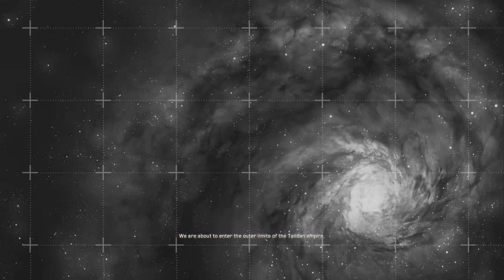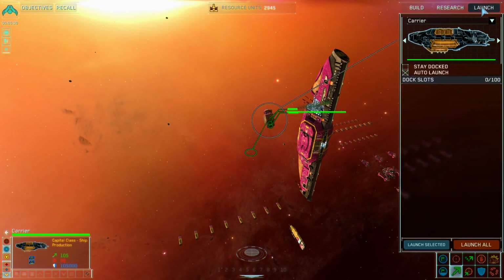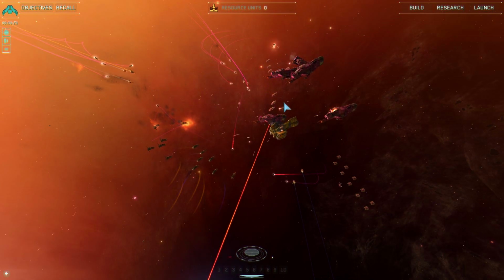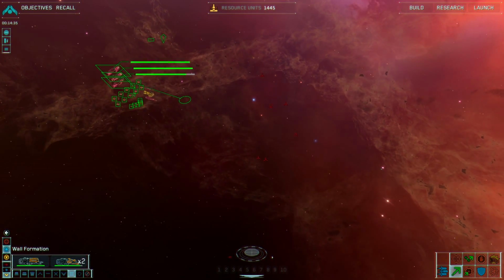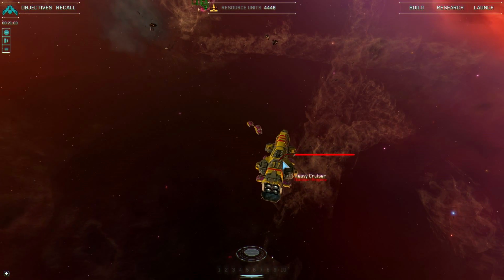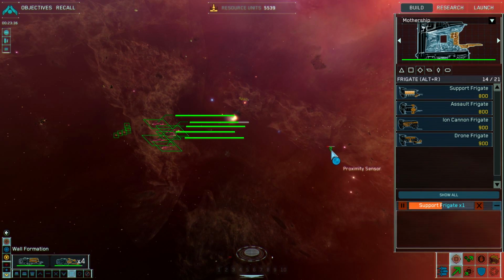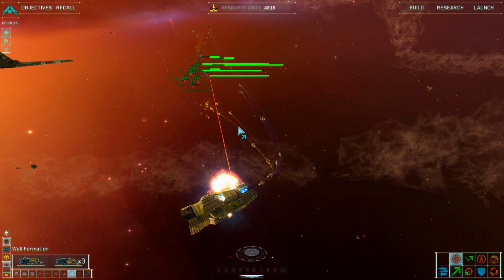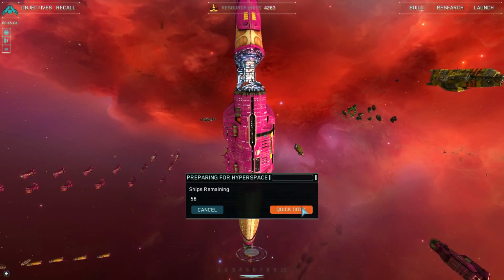HOMEWORLD 1 REMASTERED | Mission 10: Supernova Station | Homeworld Complete Campaign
Homeworld Remastered Collection. Experience the Homeworld 1 campaign. Experience the epic space strategy games that redefined the RTS genre. Control your fleet and build an armada across more than 30 single-player missions. Let's Play Homeworld 1! Homeworld remastered gameplay!

►Enjoying this series? Start from the beginning

► Homeworld Remastered Collection Gameplay Overview

The Homeworld Remastered Collection includes:
Homeworld Remastered Edition
Homeworld 2 Remastered Edition
Homeworld Remastered Steam Multiplayer

As a bonus, you will also receive free access to:
Homeworld Classic
Homeworld 2 Classic

Experience the epic space strategy games that redefined the RTS genre. Control your fleet and build an armada across more than 30 single-player missions. Choose unit types, fleet formations and flight tactics for each strategic situation. Utilize advanced research to construct ships ranging from light fighters to huge carriers and everything in between.

The Homeworld games have been painstakingly re-mastered with key members of the original development team and taking critical influence and assistance from the passionate fan community. The Homeworld Remastered Collection introduces Relic's acclaimed space strategy games Homeworld and Homeworld 2 to modern players and operating systems using the newest sophisticated graphics rendering technology, plus a fully remastered score and new, high fidelity voice recordings by the original actors.

As a free bonus, this collection also includes original, non-remastered versions of Homeworld Classic and Homeworld 2 Classic, preserving the purest form of the original releases with compatibility for modern operating systems.

Homeworld Remastered Collection also provides access to the Homeworld Remastered Steam Multiplayer. The competitive multiplayer modes for both Homeworld and Homeworld 2 have been combined into one centralized mode that will allow you access to content (races, maps and game modes) and improvements, features and technology from both games, allowing you to play unlimited competitive multiplayer space battles on an epic scale.